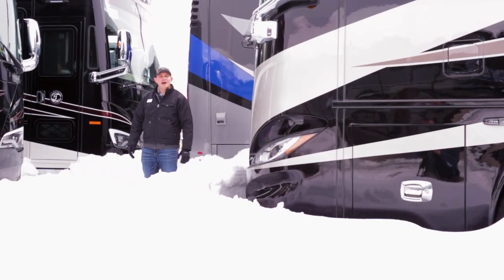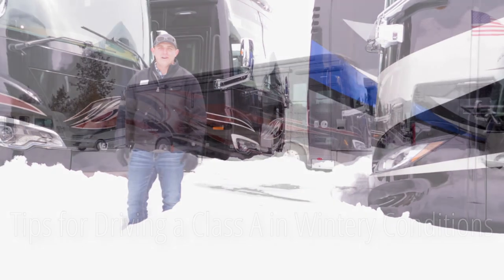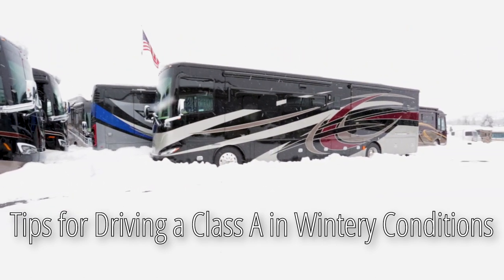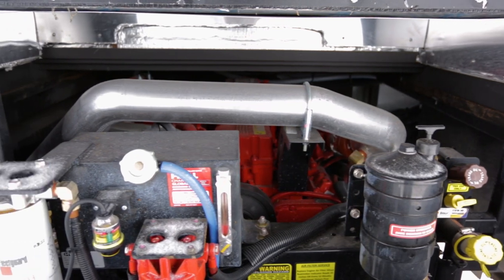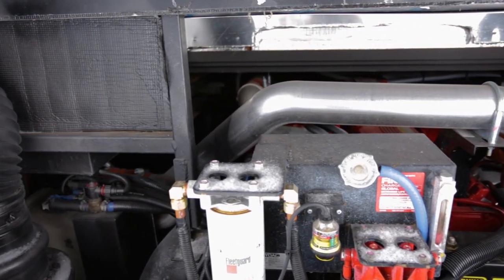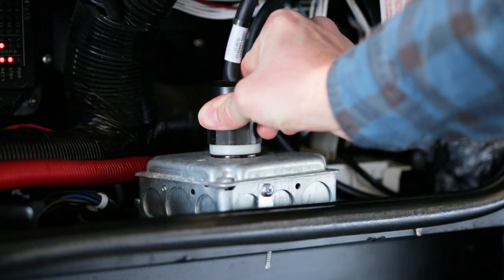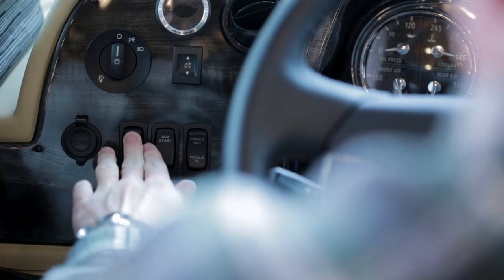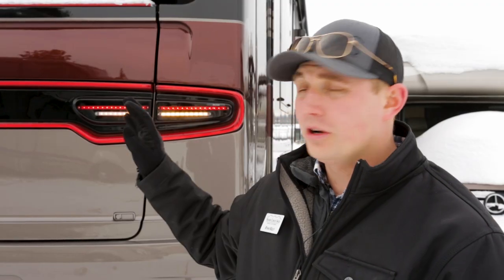RV Lifestyle - Tips For Driving Your RV In Winter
The weather outside can be frightful! Beaver Coach Sales, an RV dealership in Bend, Oregon wants to make sure you feel prepared. Our product expert, Ryan Kelly, has tips to help you feel safe driving your Class A RV in the snow.

We are a full-service motorhome dealership specializing in the sale and service of Beaver, Entegra, Tiffin, Thor, and Vanleigh RVs. Located in Bend, Oregon.

Hello, I'm Ryan with Beaver Coach Sales & Service.
Today, I am going to give you quick tips to help you make it through the snow.
The key to traveling in winter conditions is preparation.
That preparation begins the night before.
Let's go inside and warm up to come up with our game plan.
The first thing we want to do is hop online and check road and weather conditions.
this information will help us develop the safest route.
it's also a good idea to come up with an alternative route in case there's any delays or closures
on the day of travel.
if you're going to be driving over a path its important to check to see if there's any
restrictions such as chains, traction tires, or weight.
to find the weight of a vehicle every manufacturer puts them in a different place.
this particular coach it's right here on the step up.
diesel engines hate the cold.
anything below 55 degrees is considered a cold start.
to prevent causing damage to your engine you want to make sure heat up the engine compartment.
you can do this a couple ways: by plugging into your block heater or some models of your
Aqua-Hot has an engine preheat loop that allows you to heat up this engine compartment
from the comfort of inside your coach.
if it's snowing on your day of departure visibility will already be limited.
make sure that your mirrors, your cameras, and your windows are clear of all snow before
you take off and hit the road.
When driving through the snow make sure you're going below the posted limit.
but if you're finding yourself not being able to keep up with the flow of traffic put on
your hazards and remember that a class A diesel has about a 3 times greater stopping distance
than a regular car.
worst-case scenario if you do find yourself stuck on the side of the road, make sure you
turn on your hazards and if you have Coachnet this is the time to call them.
they exist for situations just like this.